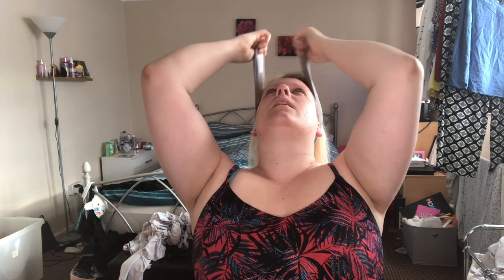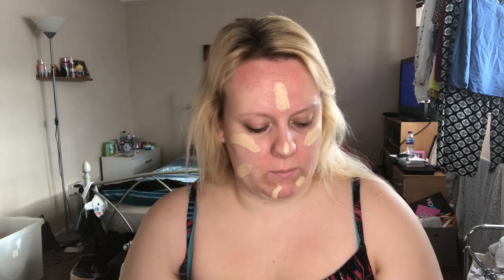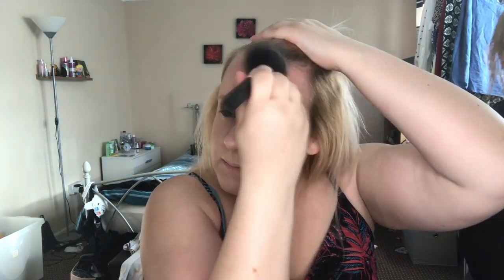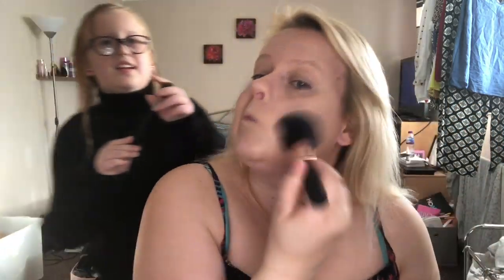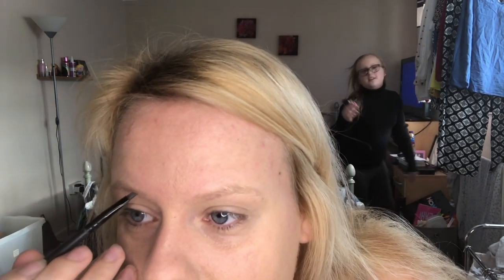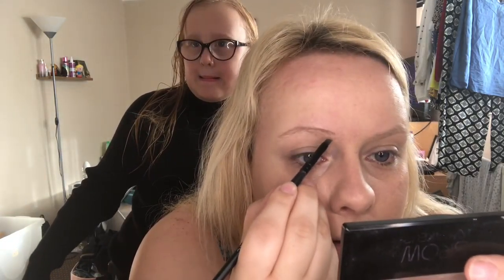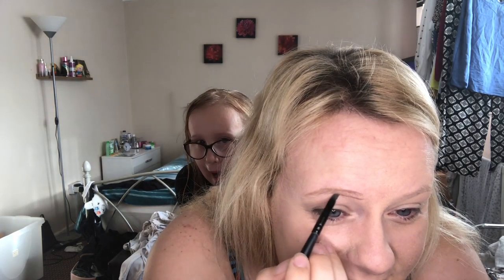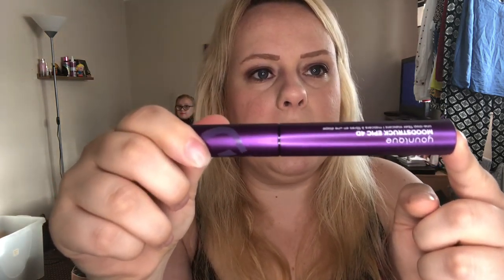Make Up + Child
Trying to do my make up with a child who likes to be in the spotlight 😂😂